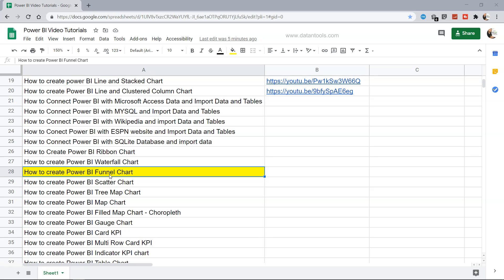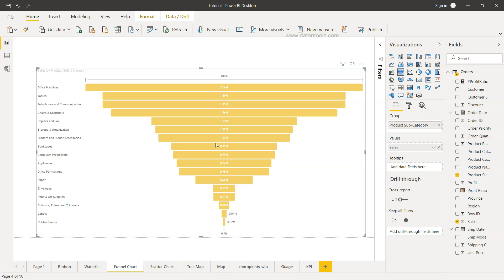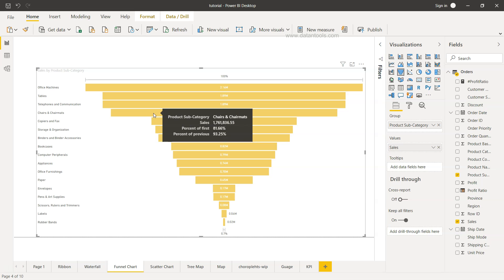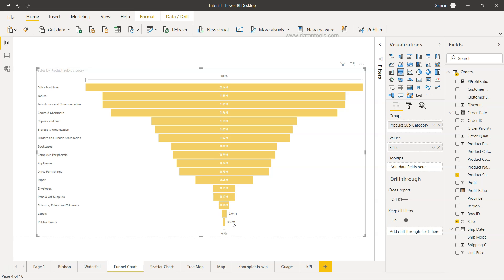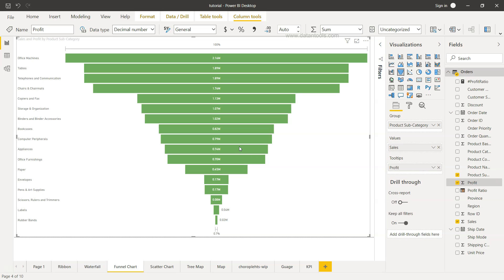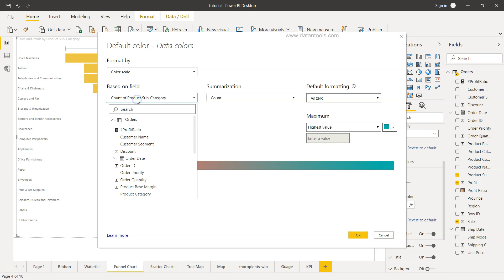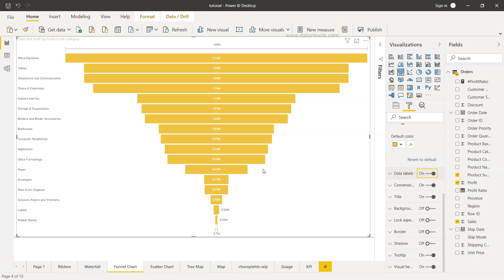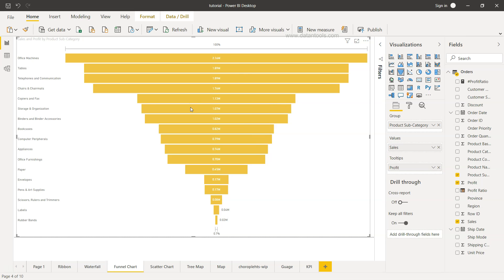How to Create and Format Power BI Funnel Chart | What is Funnel Chart and Why it is used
"Power BI Tutorial for for beginners we'll look at how we can  Create and format funnel chart helps undersand whether the key business metric is going up or down using the indicator given. With the help of example, we'll configure funnel chart and have a demo of it usage and how it will change based on the changing business situation.